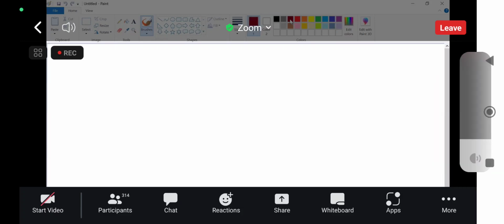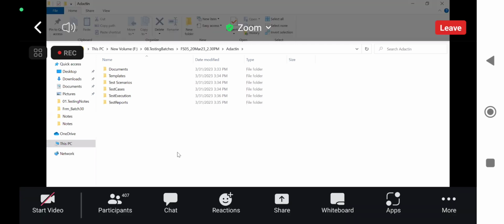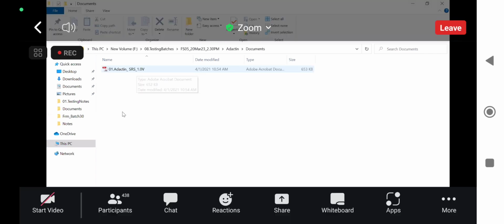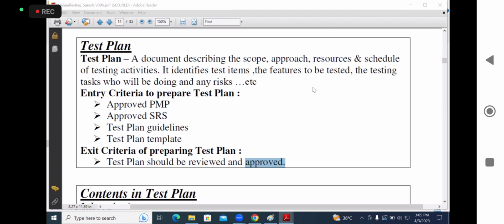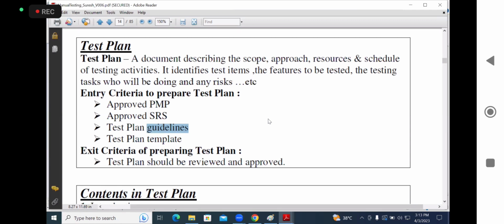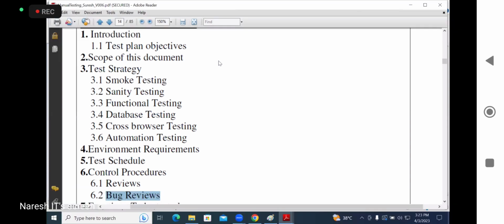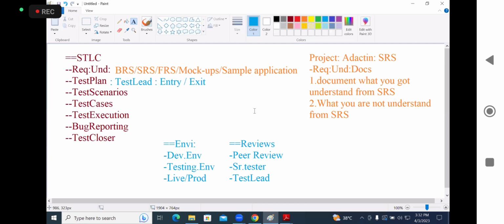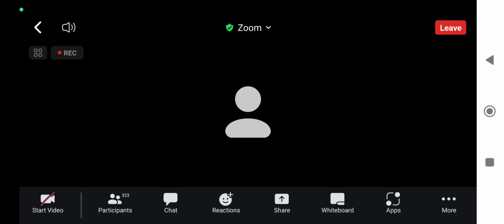3 April 2023(1)